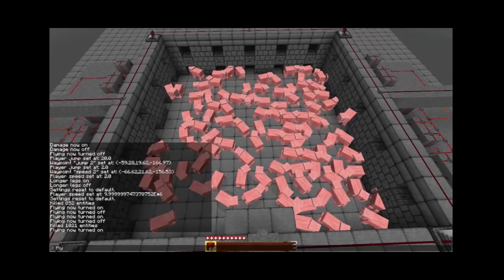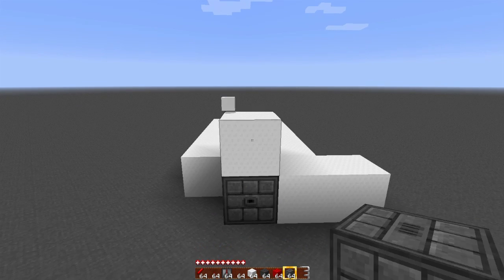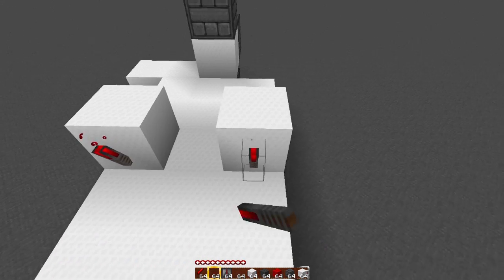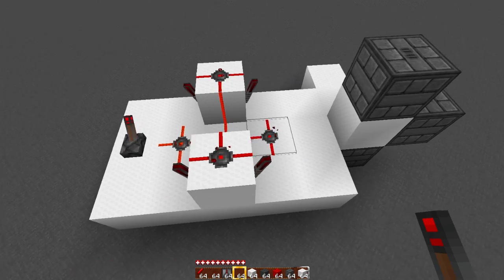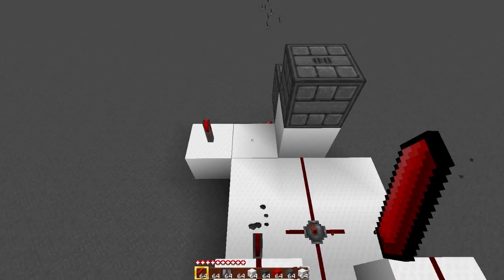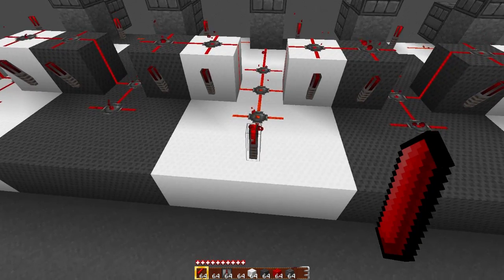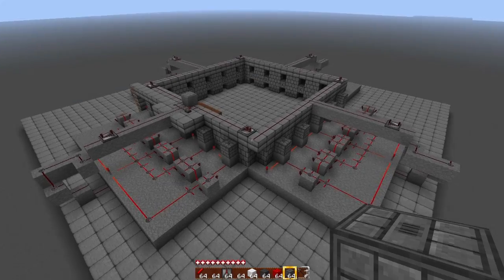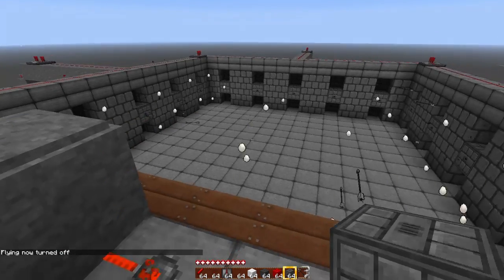How to Build The Slaughterhouse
The music,
"LogansBar" by airtone

and the music,
"Like Music" by phasenwandler